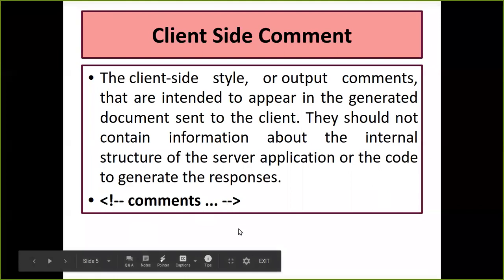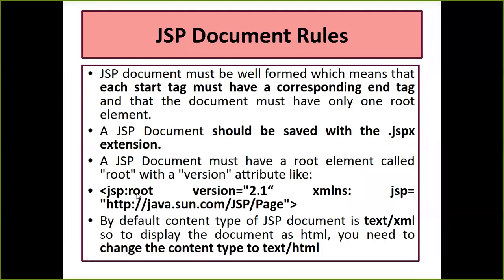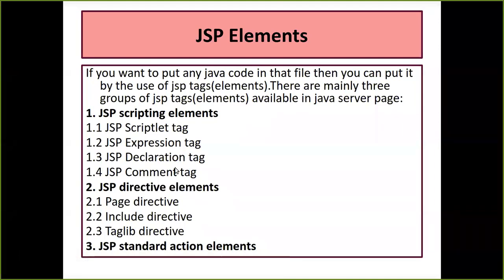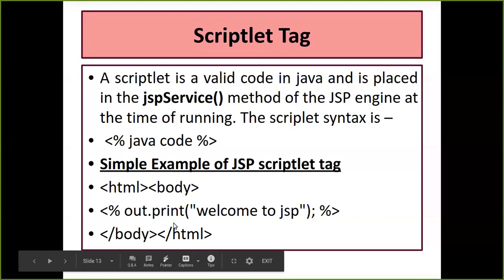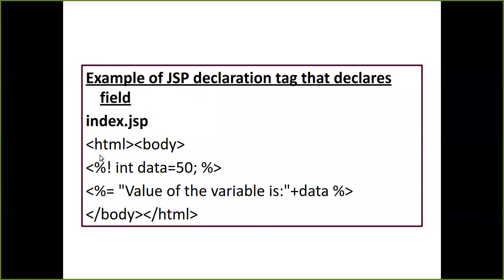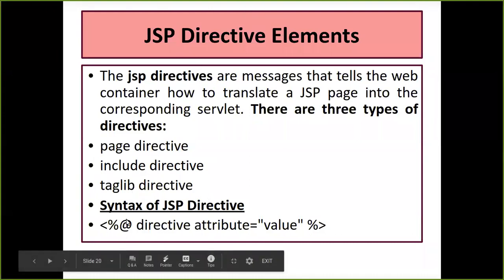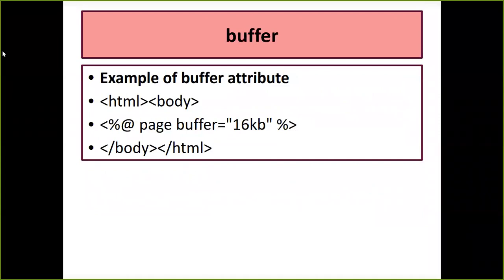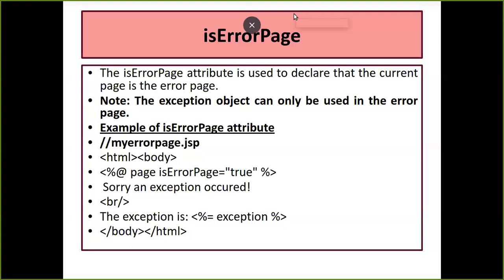Enterprise Java - Unit 3 Chapter 2 Part 1